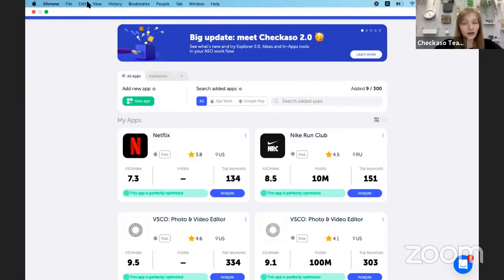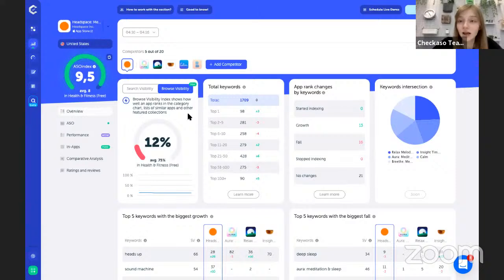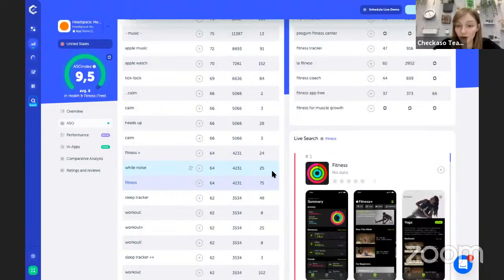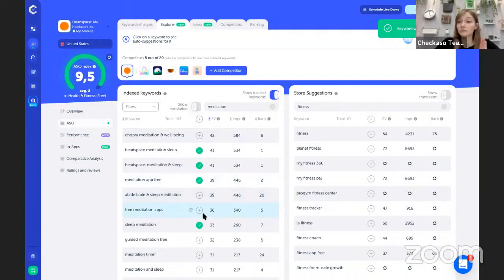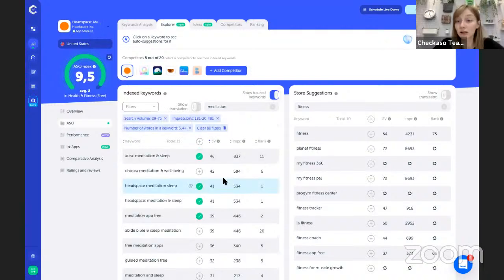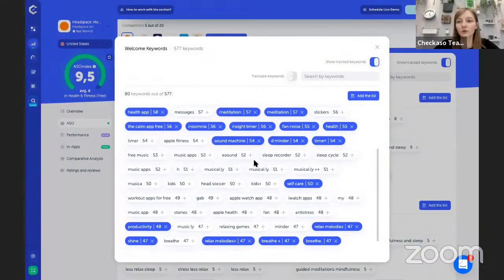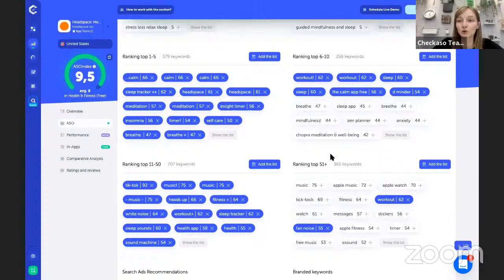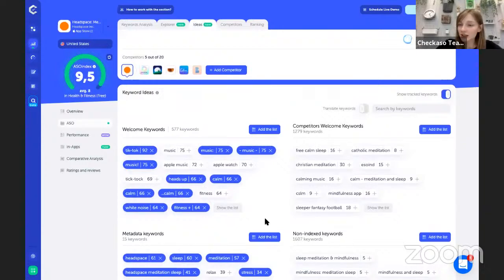New tools for fast and efficient flow with semantics and In-Apps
Katya, Customer Success Manager at Checkaso, will speak on collecting semantic core in 5 minutes with Checkaso and acquiring more users with In-Apps optimization.
You will learn:
– How to get more organic traffic with competitive analysis and In-Apps optimization.
– See competitors' indexed keywords and find more keywords for your app.
– Learn how visible you are in Browse/Explore channels.